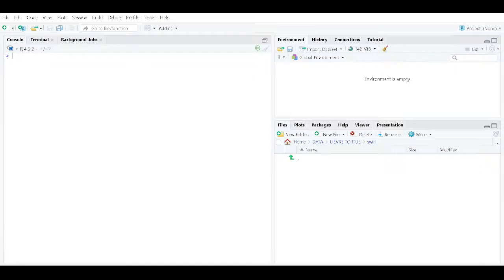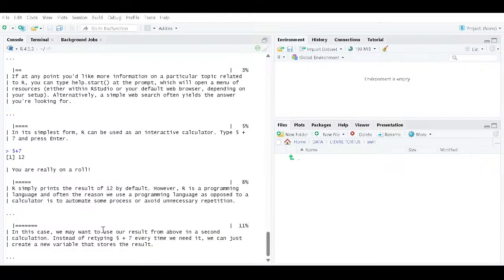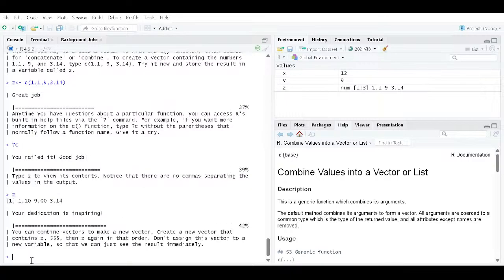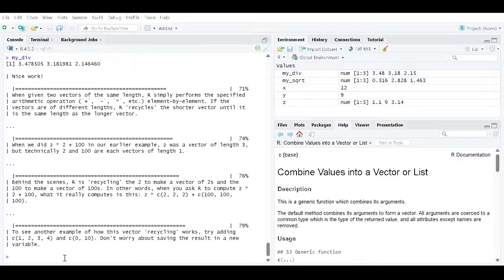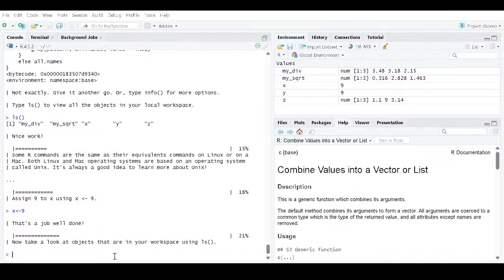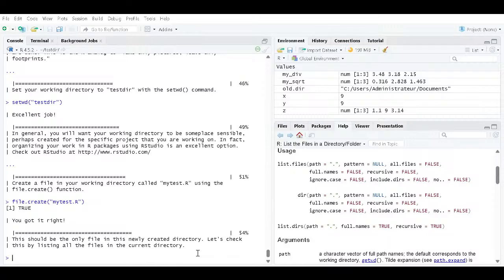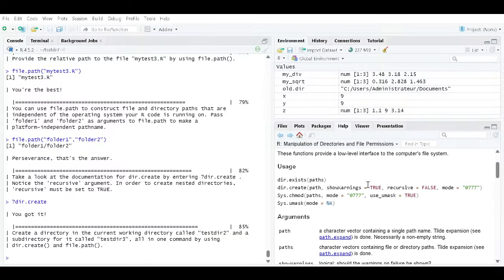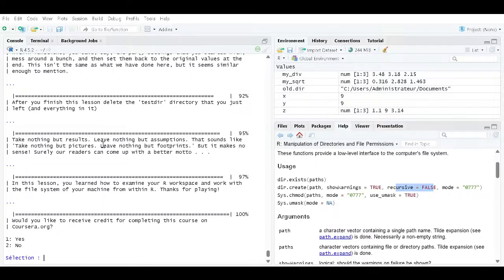Tuto prog R | Swirl